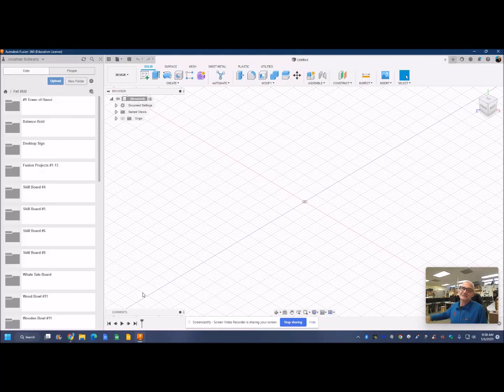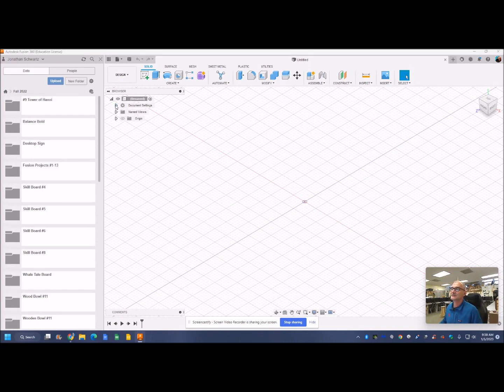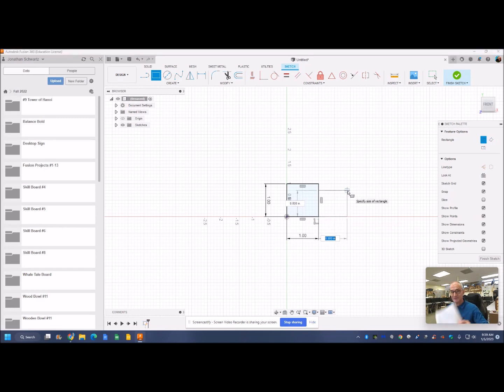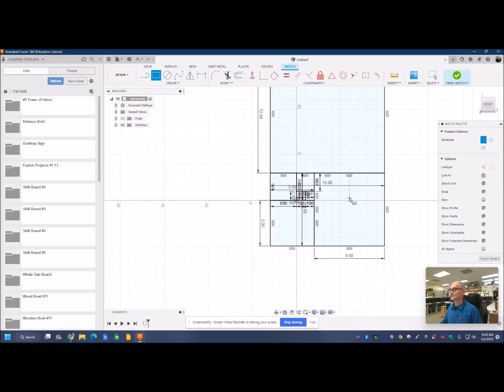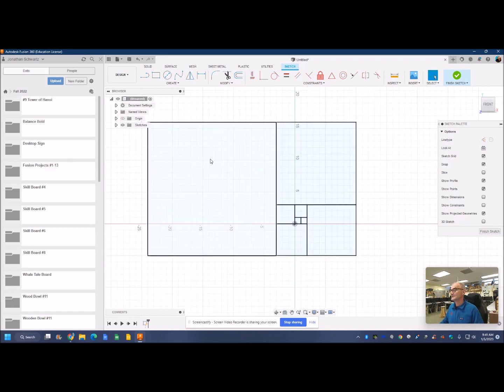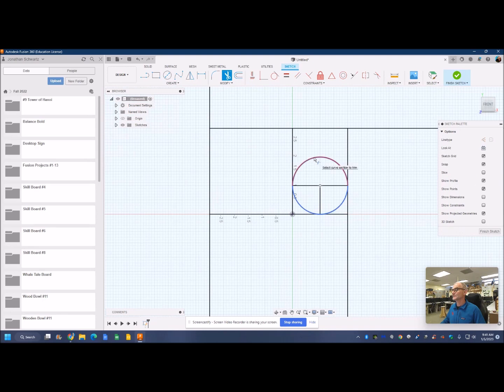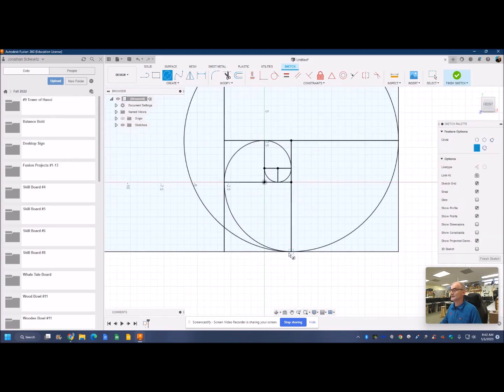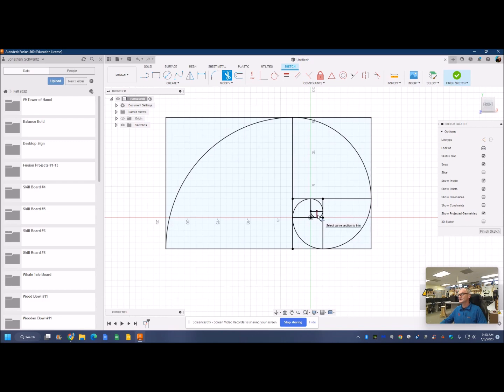How to draw the golden ratio in fusion 360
This is a step-by-step way how to draw the golden ratio using Autodesk Fusion 360. It includes a lot of math and is the easiest way to draw the golden ratio. How to draw the Fibonacci sequence, also sometimes called the golden spiral.